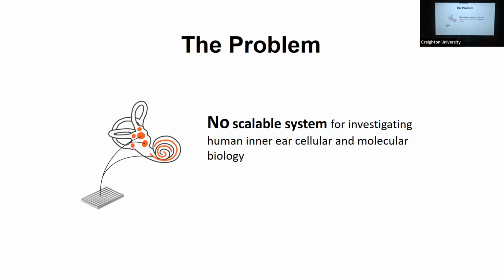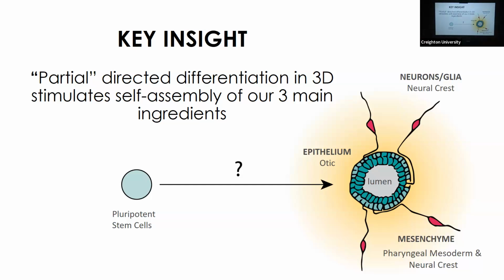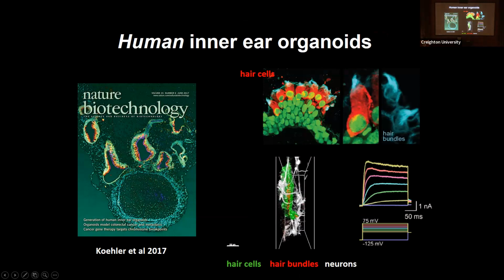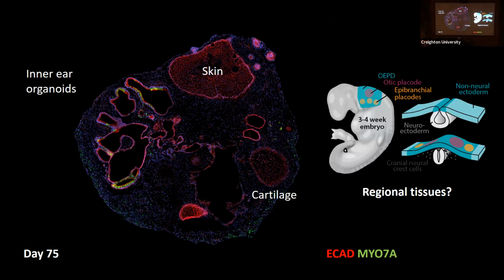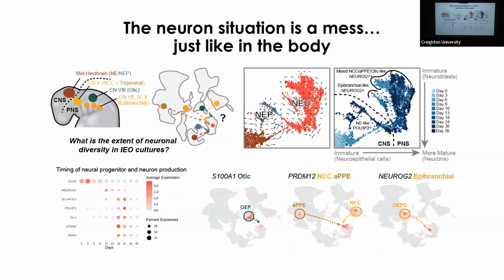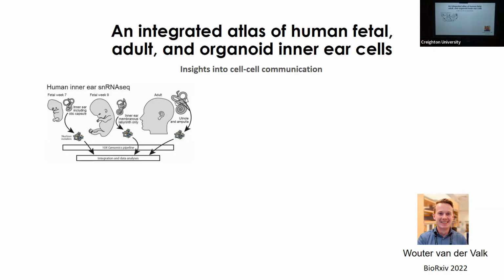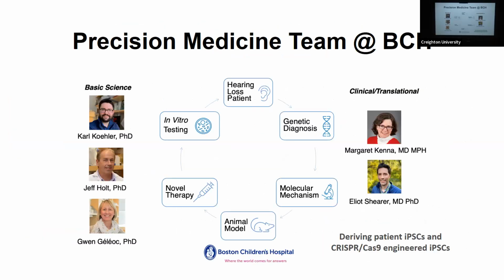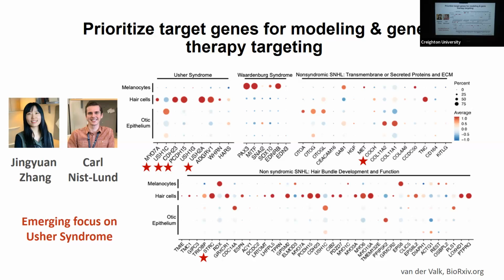Karl Koehler, PhD, Modeling Inner Ear Development and Disease With Organoids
Karl Koehler, PhD, F.M. Kirby Neurobiology Center
Modeling Inner Ear Development and Disease With Organoids
5th Annual Bellucci Symposium on Hearing Research